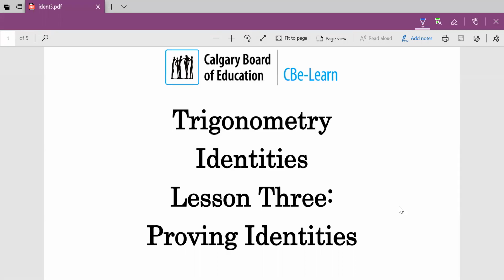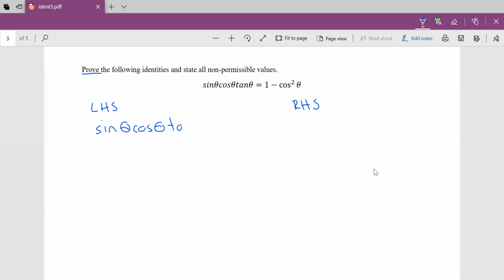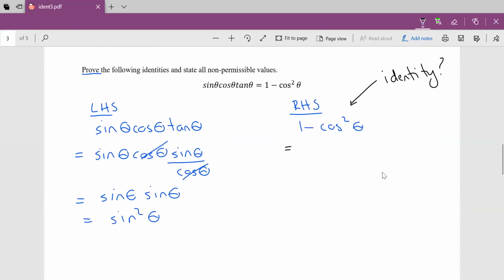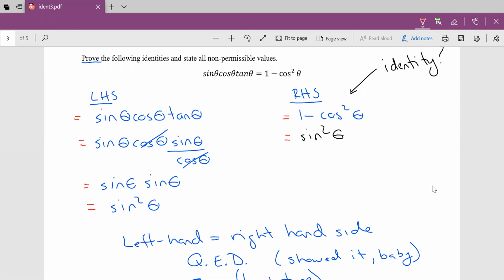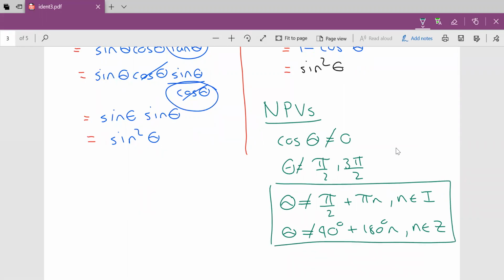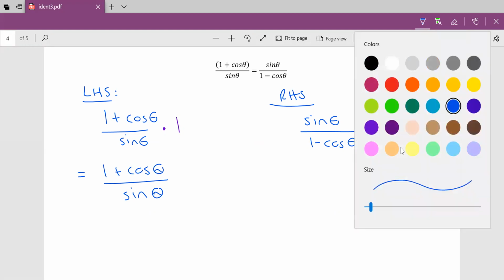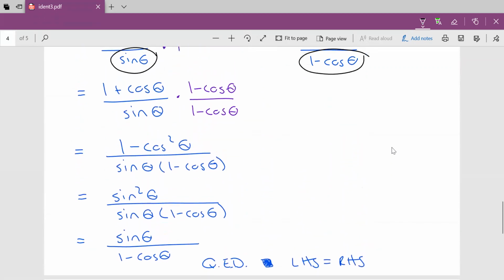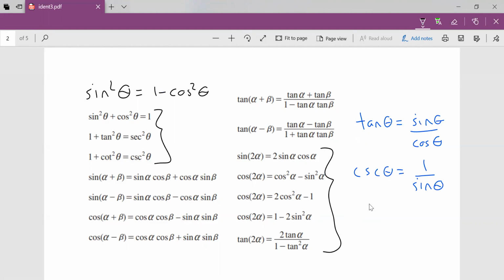Proving Trigonometric Identities | Math 30-1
In this Math 30-1 video, we work on proving trig identities.